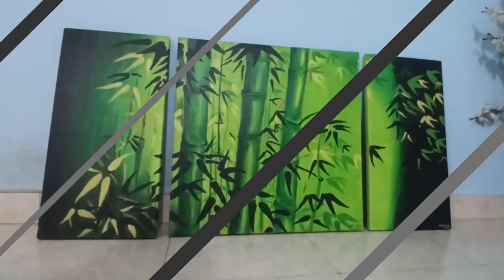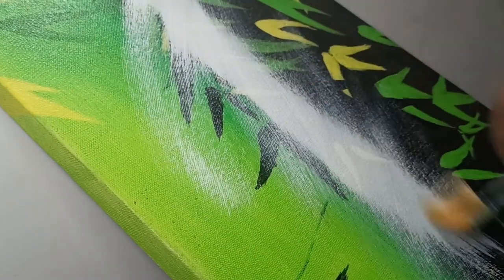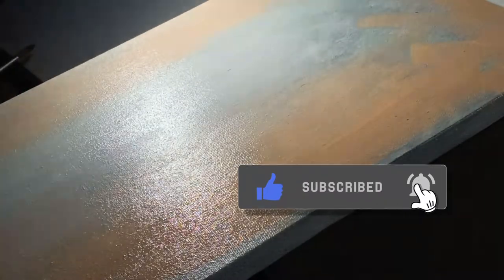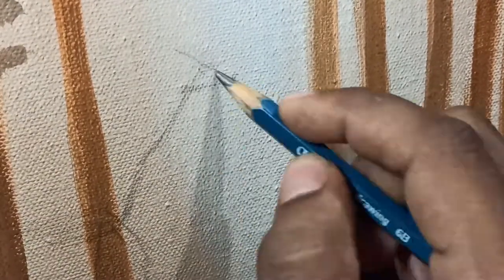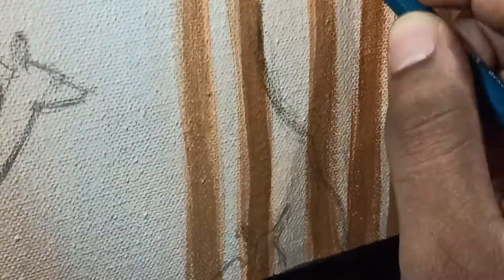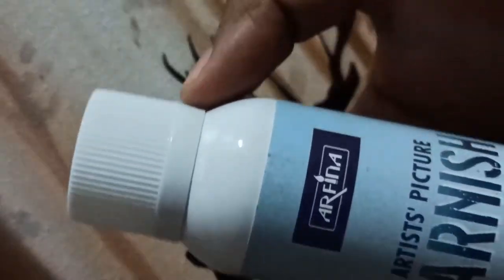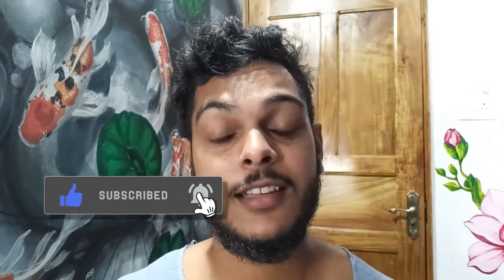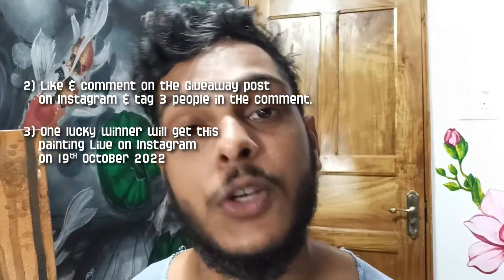Giveaway | Repainting Canvas & Giving it away | Into the woods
3) One lucky winner will get this painting live on Instagram on 19th October 2022.
Point covered in this video:
1. How to re paint old canvas.
2. How to paint with Acrylic paints.
3. How to apply varnish on finished painting.
GEAR USED:
1. Mic
2. Gorilla Tripod
3. Go Pro Hero8 Black
4. Canvas
5. Varnish
6. Brushes